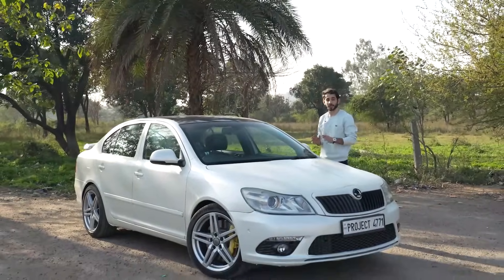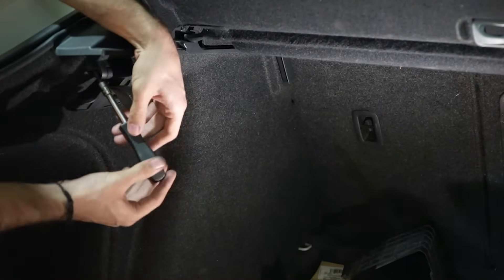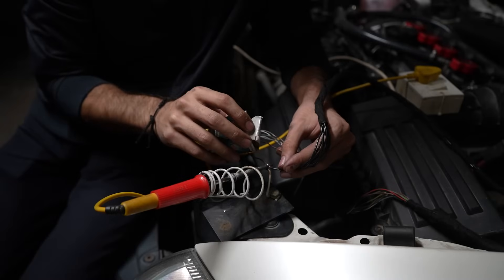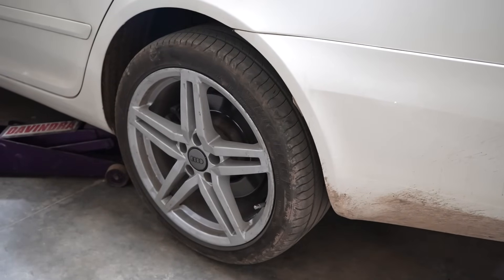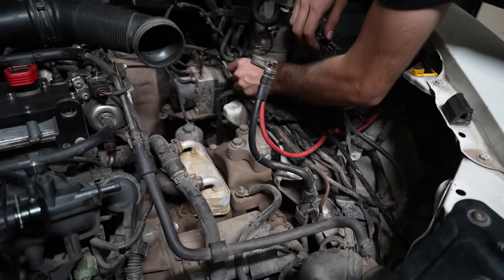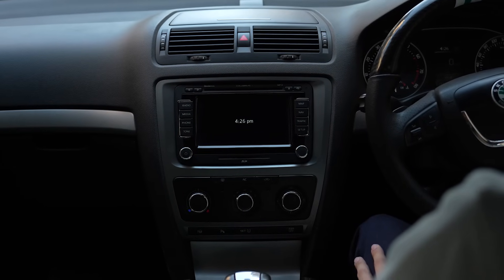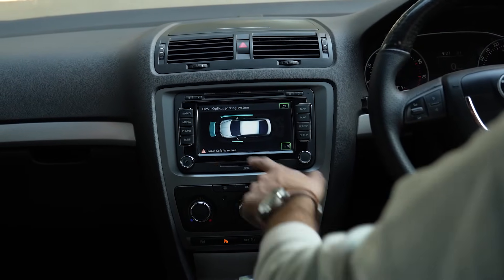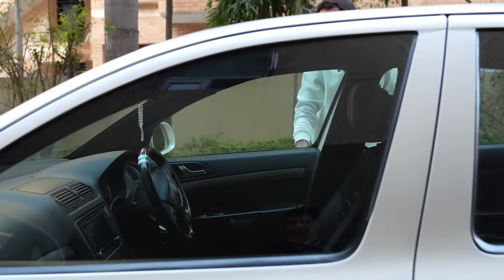15 year old car installed with auto park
In this video, I am adding 360 OPS and PLA 2.0 in my 2010, Laura. I have gathered these parts out of B7 Passat and I have made the wiring myself. It is possible to be done all thanks to the PQ 35 platform. Unfortunately, it is not possible on the Polo as it is a PQ 25 platform vehicle. Not many people have done this on the Laura(Octavia MK2) worldwide. Let alone in India ￼￼￼￼, most Volkswagen, Audi, and Skoda vehicles can support this.￼

Coding:
44 Steering assist - Adaptation - installation park steer assist - change value to 1
03 ABS - Lcode 2 - Byte 17, tick Bit 0 and Bit 3, Byte 18, tick Bit 4 and Bit 6
10 park steer assist- adaptation- add the accurate wheel circumference by calculating it based on your tyre size.

My setup:
Mic used
camera used to film
Phone used to film: IPhone 16 Pro Max
Laptop used to Edit
Mouse used to Edit
Headphones used to edit

timestamps:
0:00 - 0:16 Intro
0:16 - 1:46 Parts needed
1:46 - 5:08 wiring
5:08 - 8:03 Parking sensor installation
8:03 - 8:41 Initial test
8:41 - 9:38 360 OPS functioning
9:38 : 14:43 Auto park Functioning
14:43 - 15:37 But why?
15:37 - 17:04 how does it work?
17:04 - 17:49 Outro